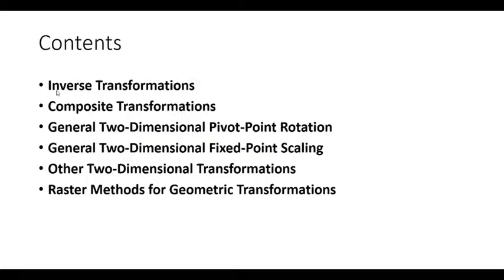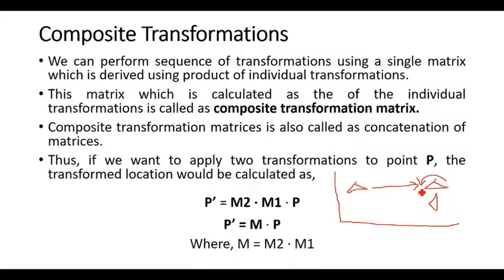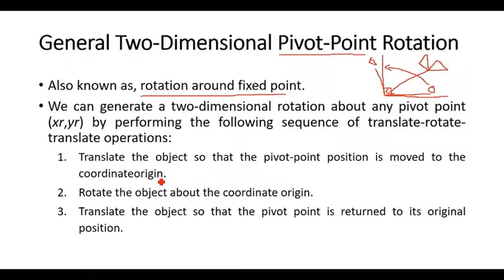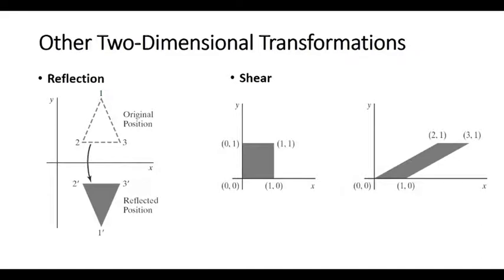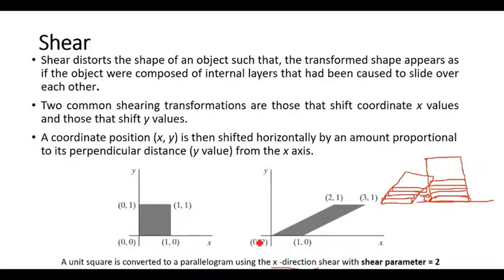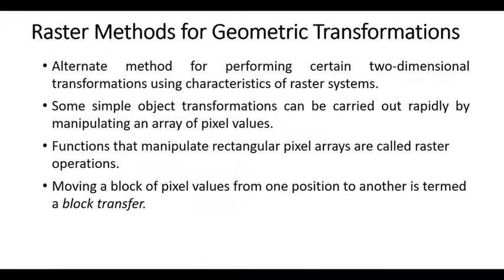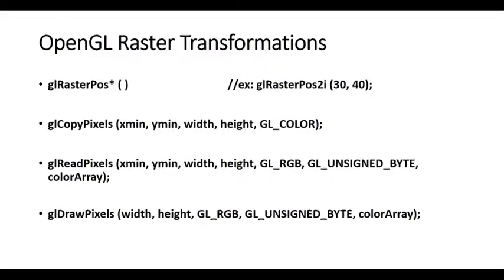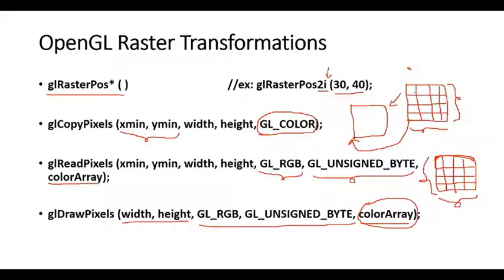6. Inverse, Composite and Raster based Transformations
Inverse transformations, Composite transformations, Rotation and Scaling around fixed point, Reflection, Shear, Raster based transformations and OpenGL Raster functions